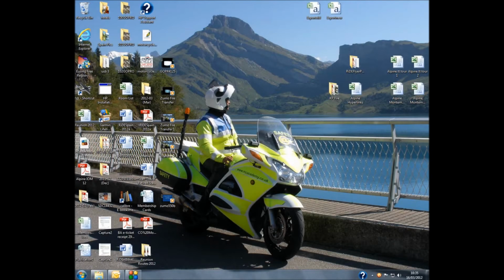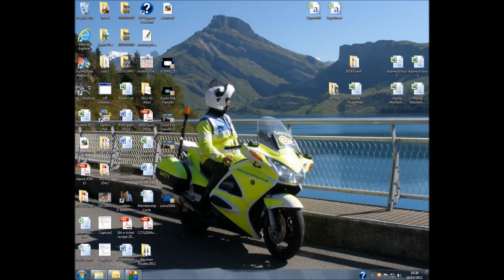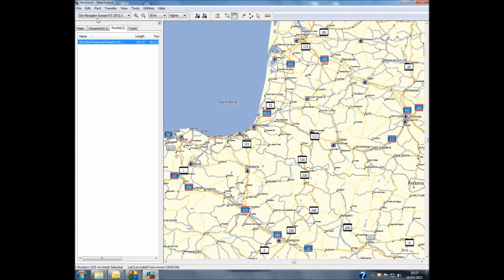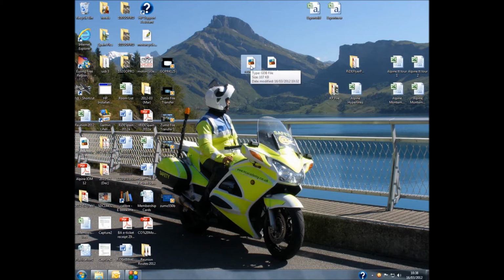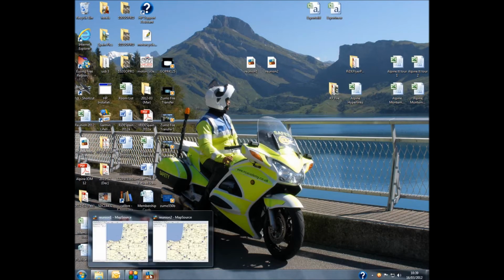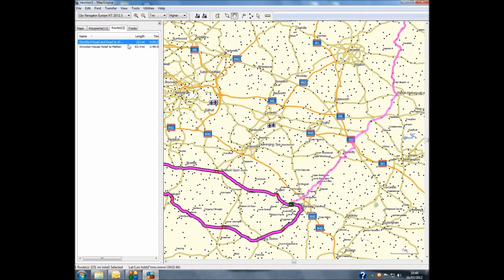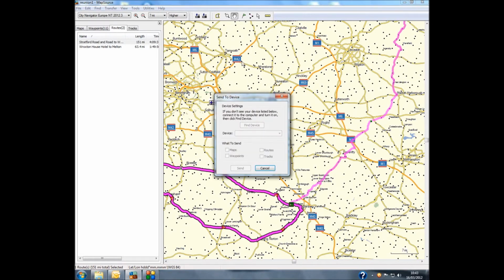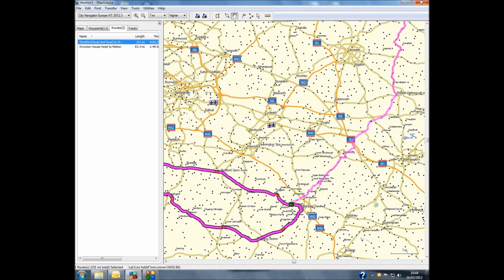Zumo 550 File Transfer.wmv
Importing routes files from email to mapsource to Zumo 550